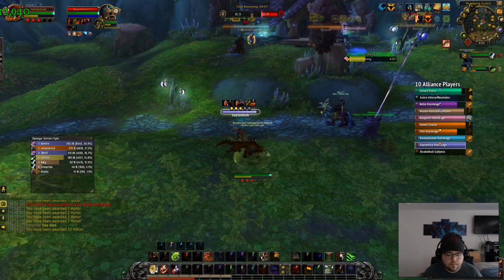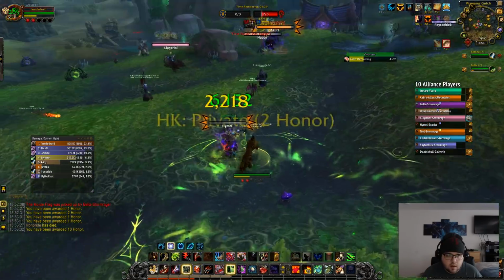Dino druid -Feral druid pvp 8.1.5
Time for some more feral!